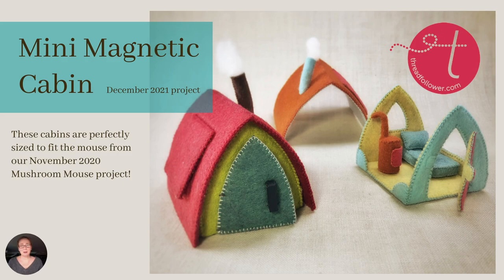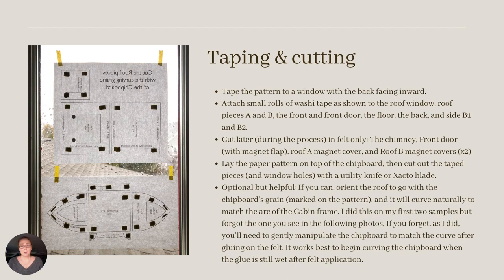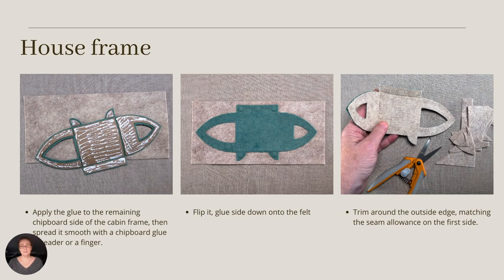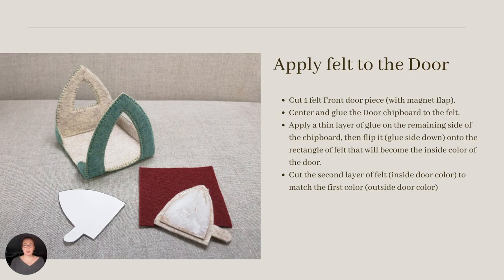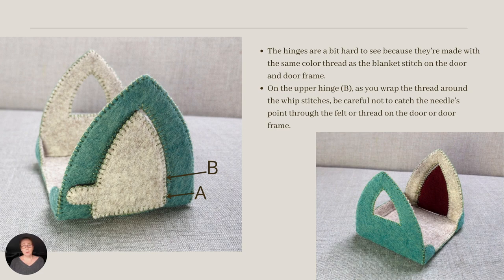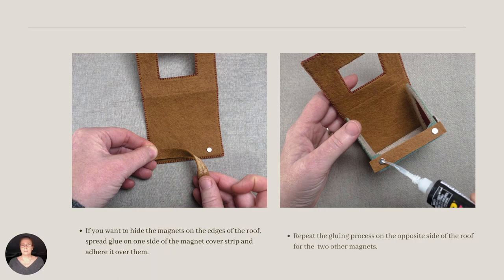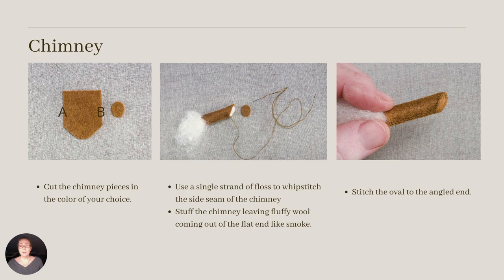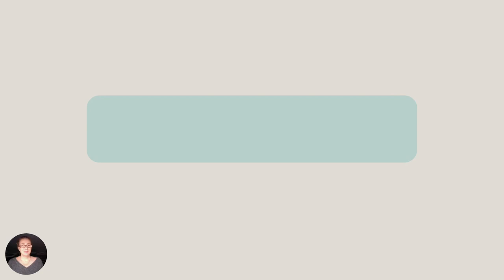Mini Magnetic Cabin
I'm super excited to share this magical little cabin with you! The cabin roof, door, and window have snappy magnetic closures that are such fun to open and close!
Happy stitching!